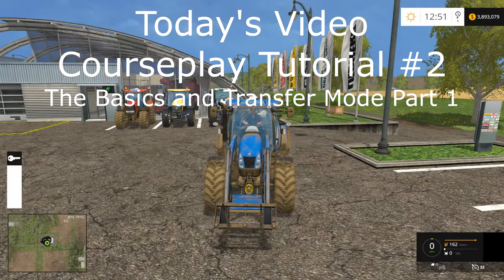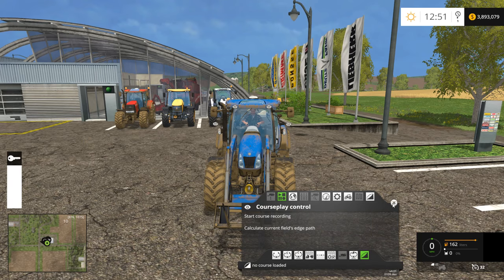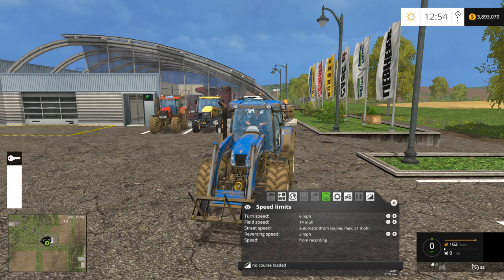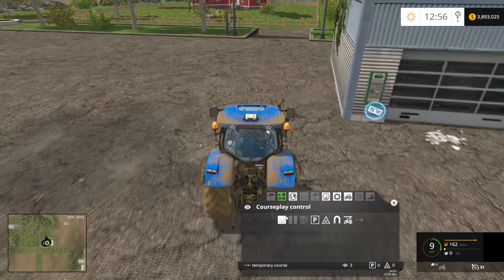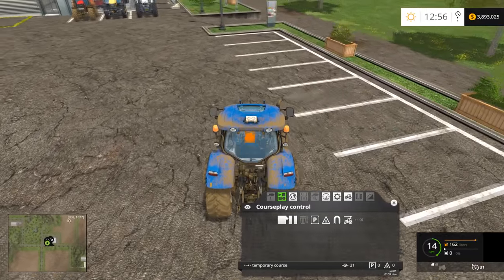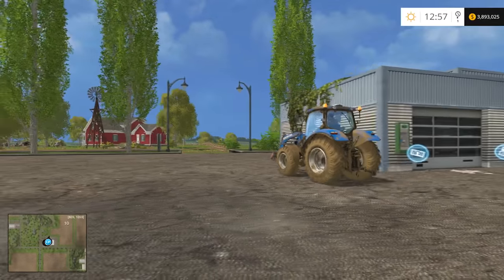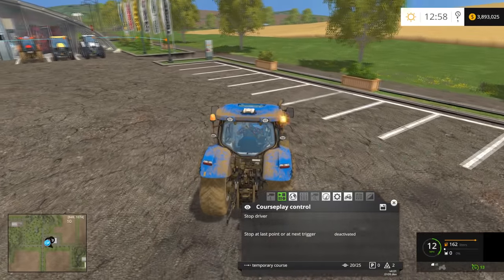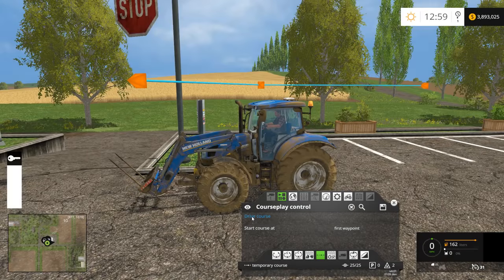FS15 Courseplay Tutorial #2 The Basics and Transfer Mode Part 1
In this video, we'll cover the basics of using the Courseplay HUD and how to set up a simple transfer mode course.